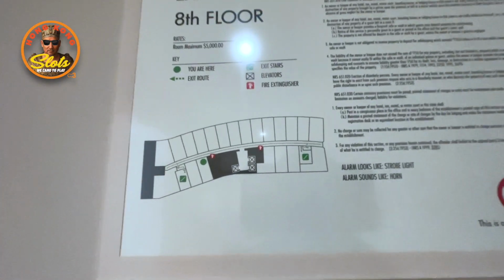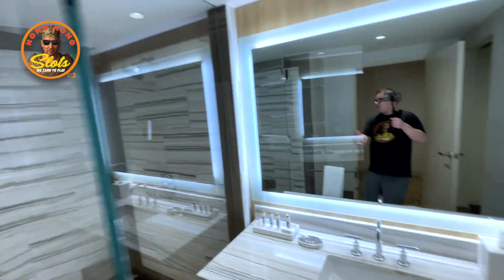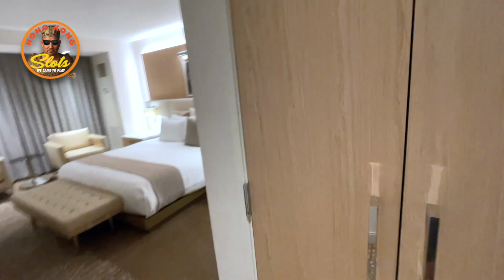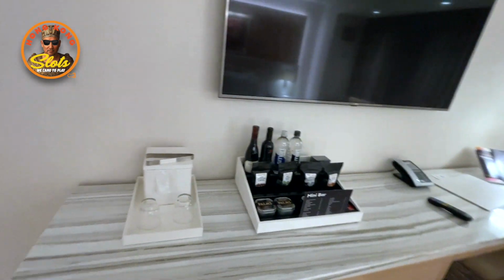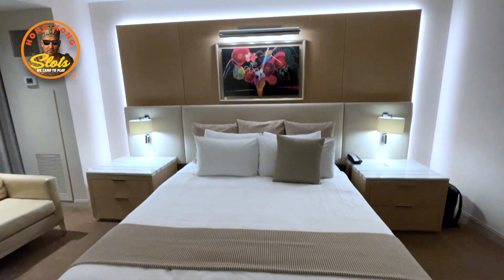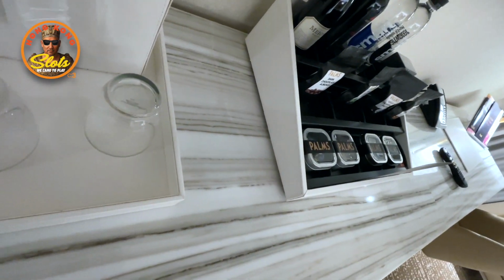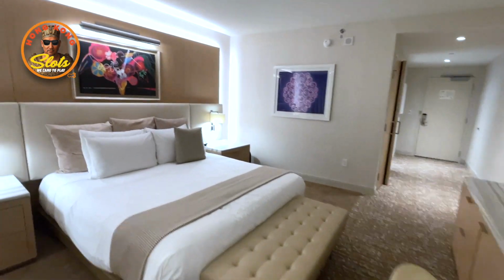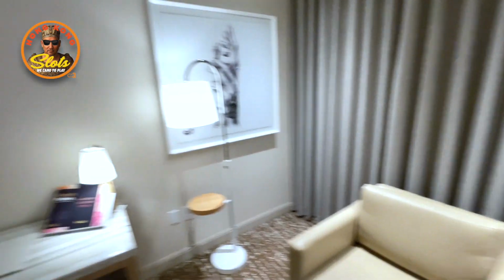ANOTHER LUXURY FREBIE FOR BONSAI AT THE PALMS IN THEIR KING TOWER ROOM FOR FREE!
The purpose of our videos are not to advertise or promote gambling. Our intention is to share with everyone our real experiences both good and bad. Please enjoy responsibly.

These videos are intended for 18+ only.

Welcome to Hong Kong Slots on YouTube. Hong Kong loves to play High Limit Slots, mainly Dragon Cash by Aristocrat. Sit back and enjoy the epic show when Hong Kong Slots plays. Remember WE CAME TO PLAY